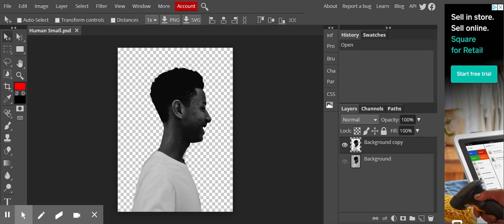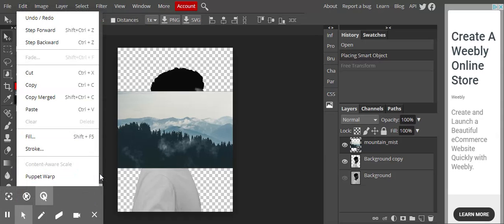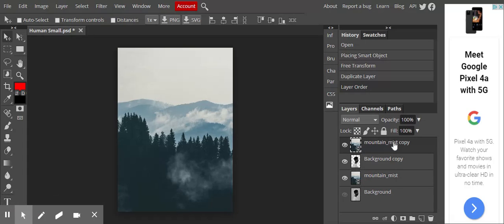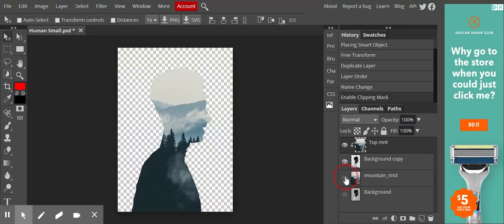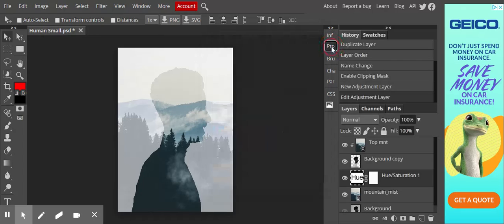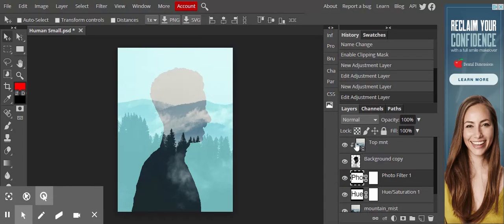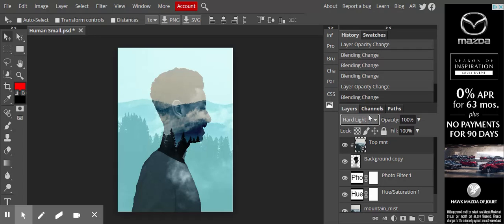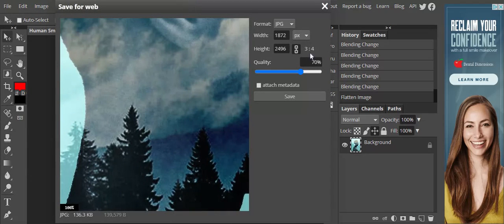Photopea - Double exposure step 3/4 to final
Photopea - final steps in the double exposure process